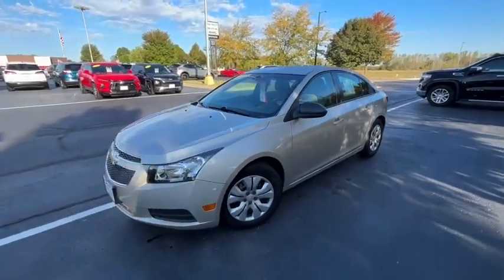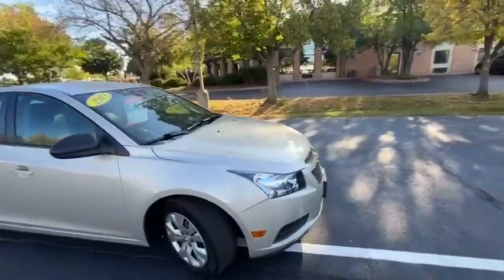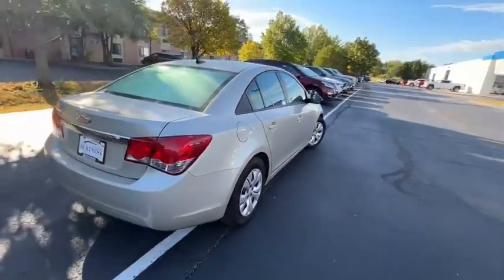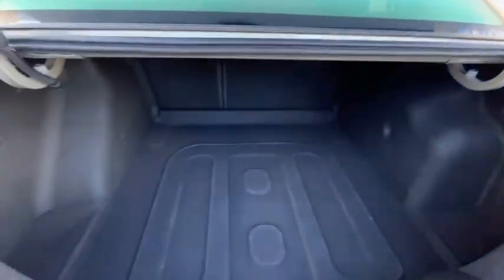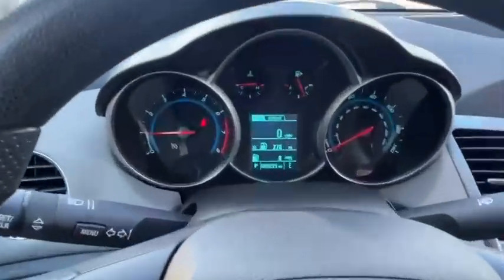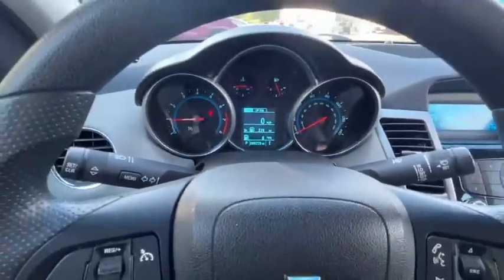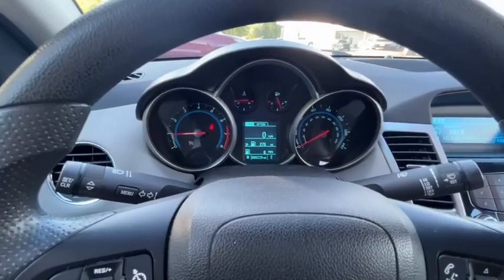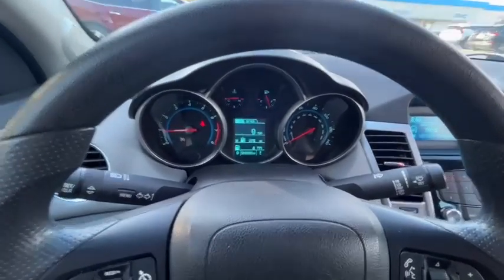2013 Cruze for Ericka